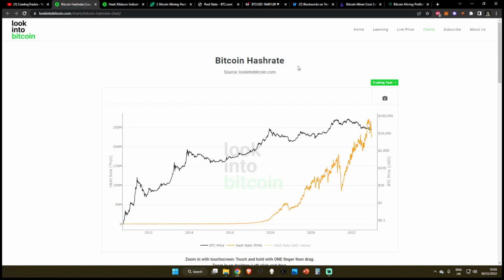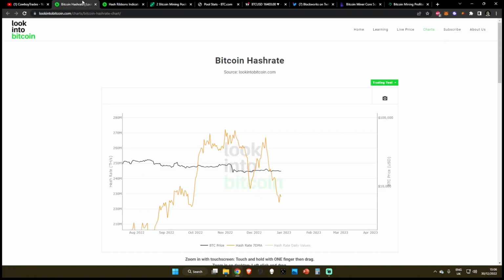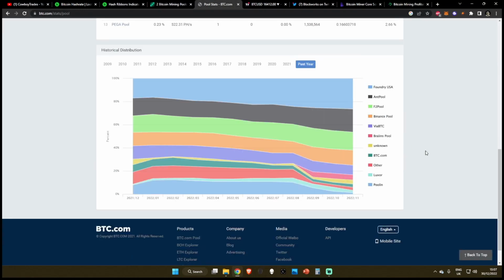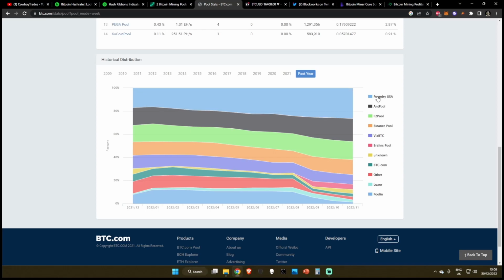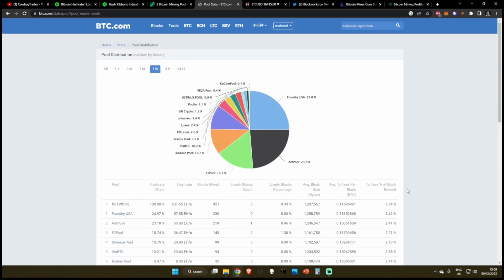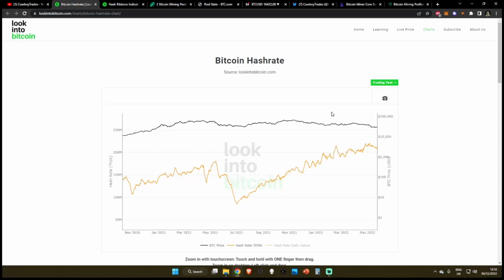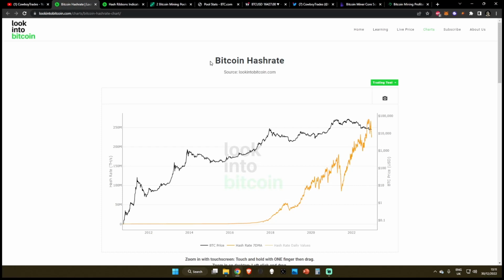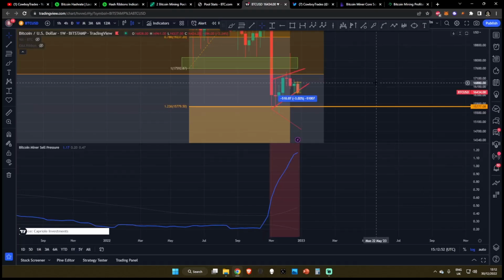Bitcoin Hashrate Crashes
Bitcoin Hashrate Crashes - Crypto Technical Analysis and Price Prediction

Chapters:
0:00 Intro

0:13 Miner Insolvency
0:40 Hashrate + HR Ribbons
1:19 Pool Distribution
4:16 Miner Sell Pressure
5:05 Summary

7:15 Outro

Daily Crypto Updates - December 2022

Leverage Trading Platforms (For Experienced Traders Only)